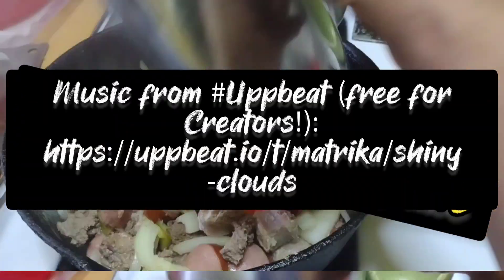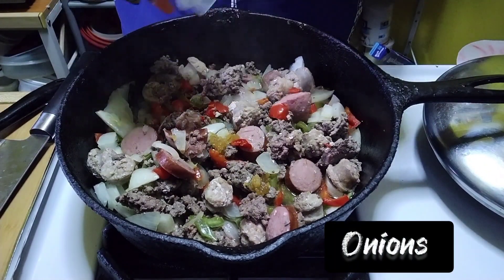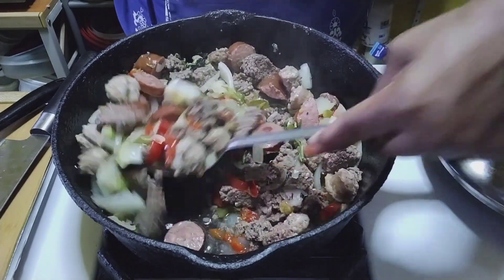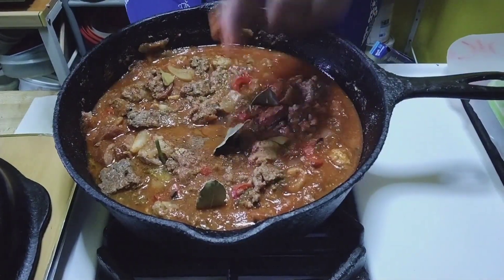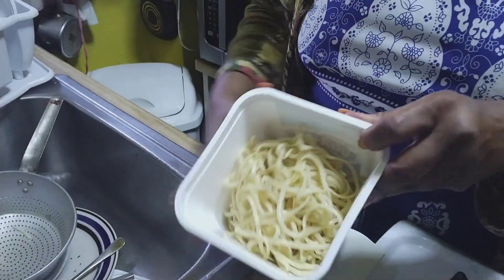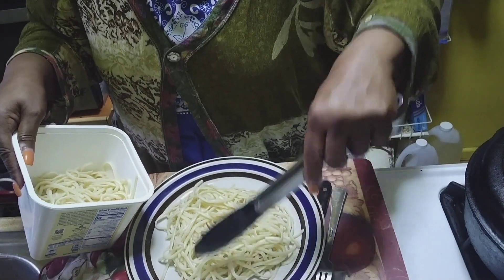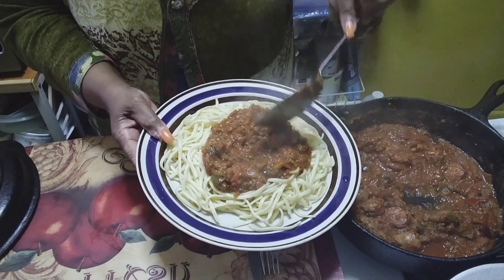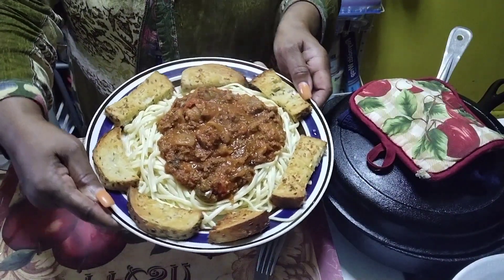Spaghetti Sauce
Music from Uppbeat (free for Creators!)